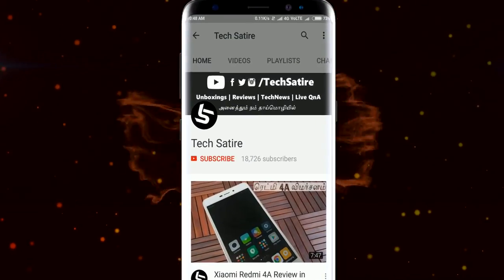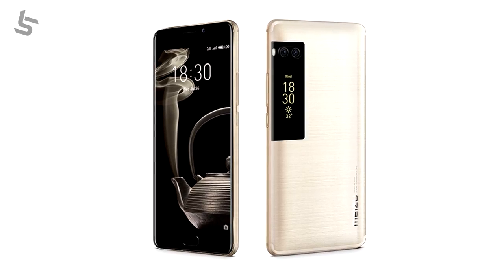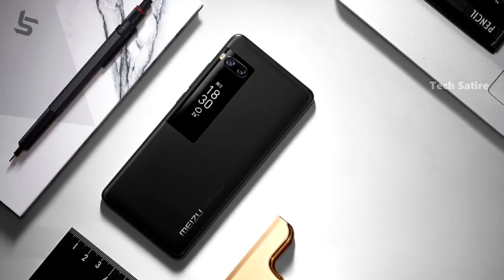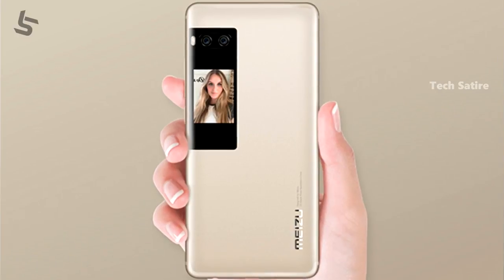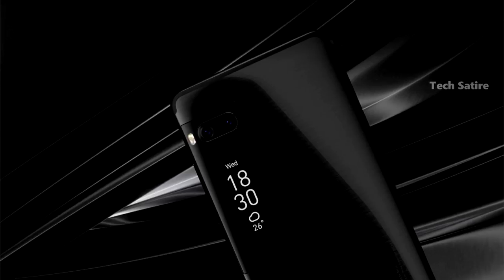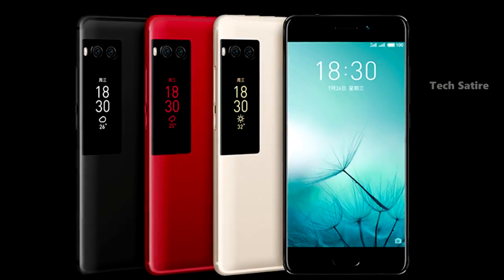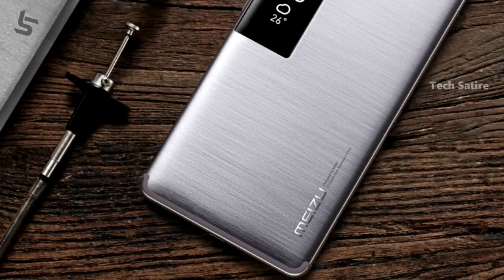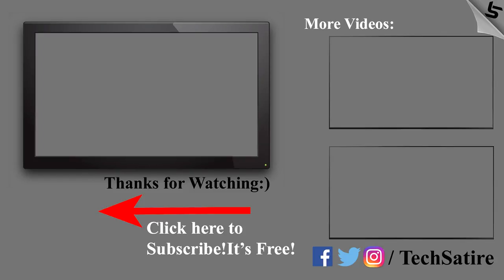Smartphone with Dual Display- Meizu Pro 7 & Pro 7 Plus | All you need to know in Tamil | Tech Satire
Meizu Pro 7 & Meizu Pro 7 Plus - Specs and Opinions in Tamil | Tech Satire | Not a Review

Meizu Pro 7 comes with a 5.2 Inch 1080p Amoled display, Mediatek Helio P 25 Processor, 4 GB RAM, 3000 mAh Battery and the price starts at $430 or Rs. 28000.
On the other hand, Meizu Pro 7 Plus comes with a 5.5 Inch quad HD Display, Mediatek Helio X 30 Processor, 6GB RAM, 3500 mAh Battery and the price starts at $530 or Rs. 35000.
Both has a 2 Inch Amoled secondary display on the back to get Notifications and take pictures using the Dual 12 MP cameras on the back. Both runs on Flyme OS based on Android Nougat.